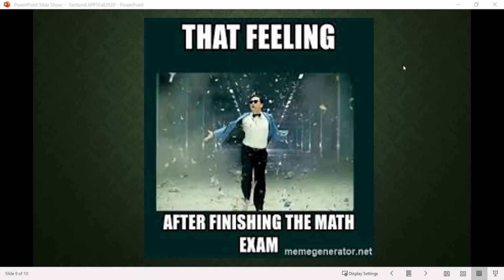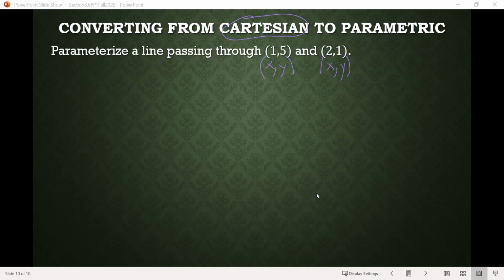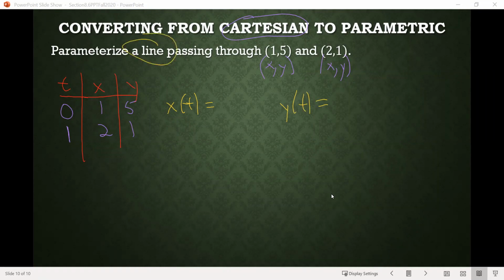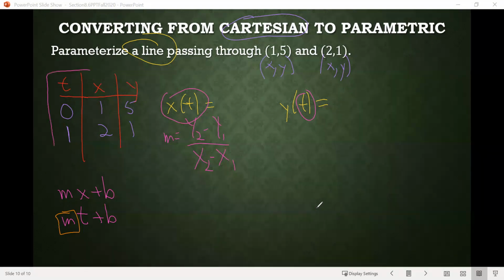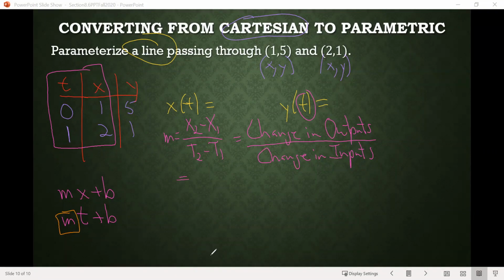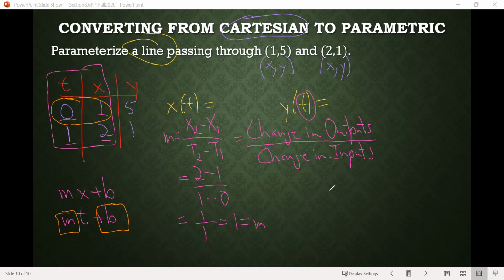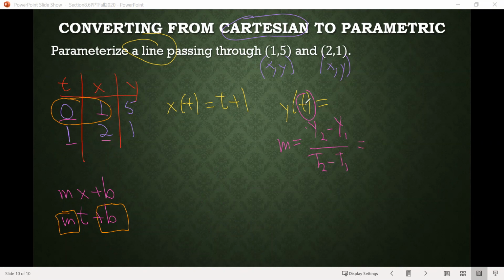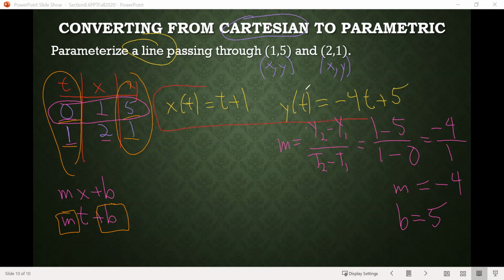PreCalc: Section 8.6 Part 3